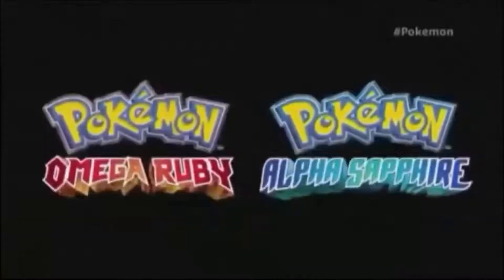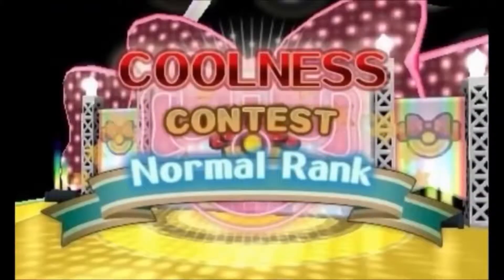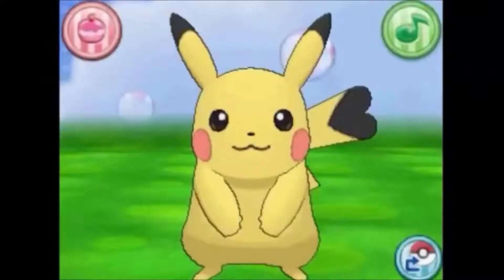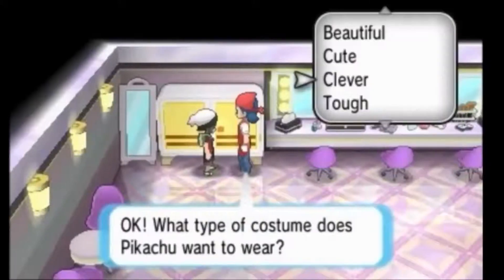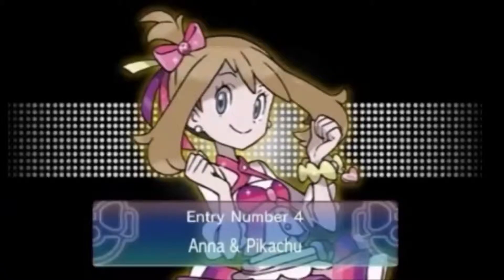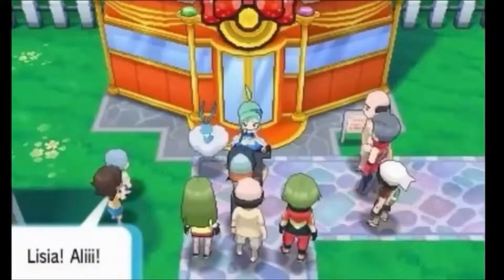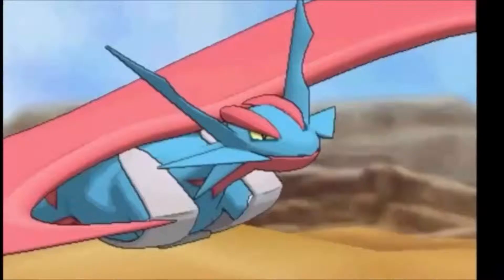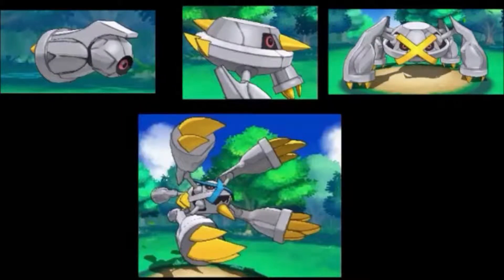Kawaii Pokemon-Pokemon OmegaRuby & AlphaSapphire Screenshots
i want my characters customization.